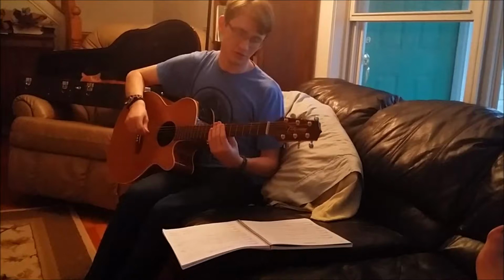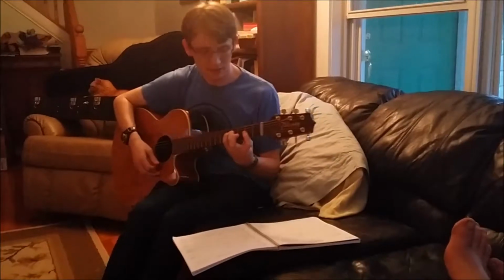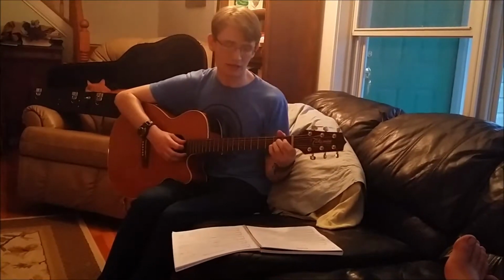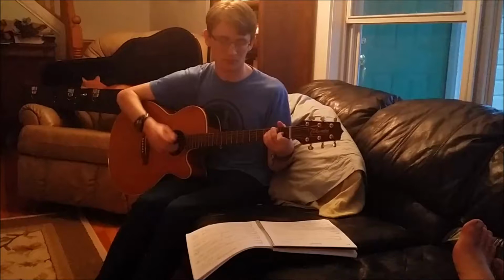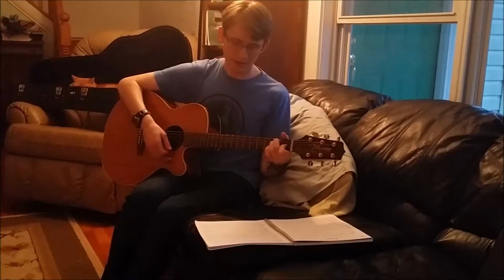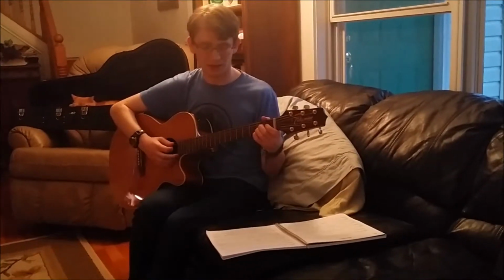Patrick's Guitar Instruction Breathe